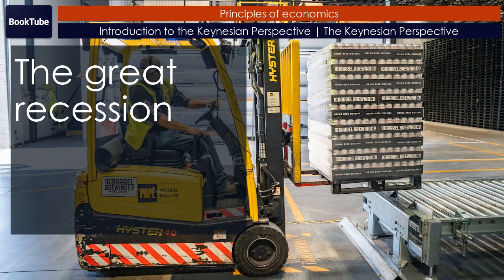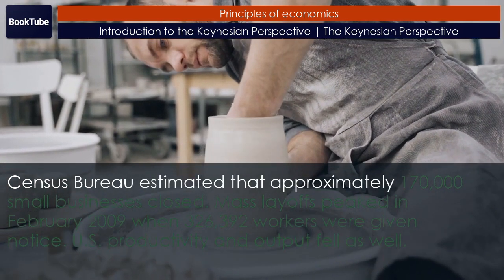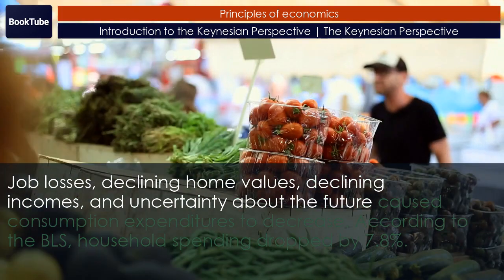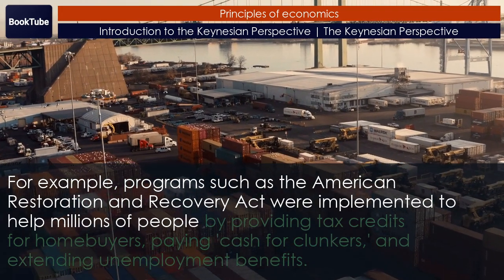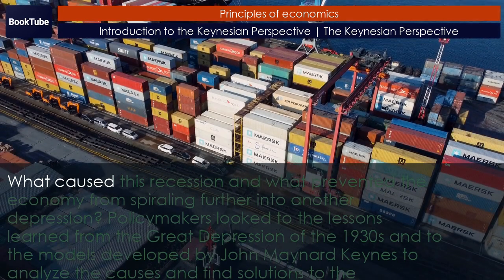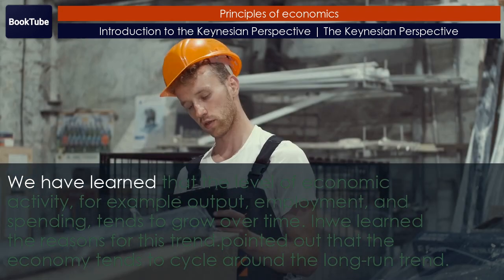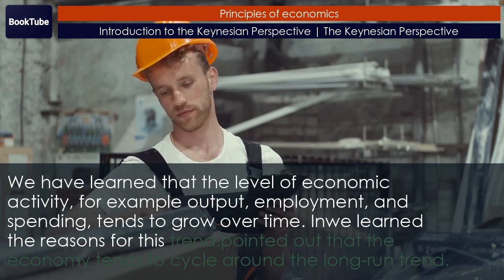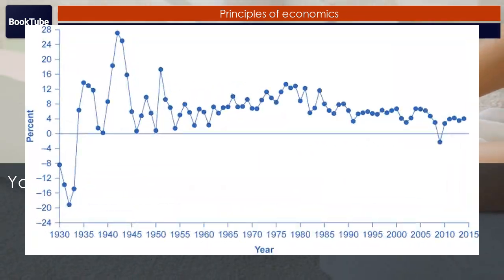Introduction to the Keynesian Perspective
The Keynesian Perspective